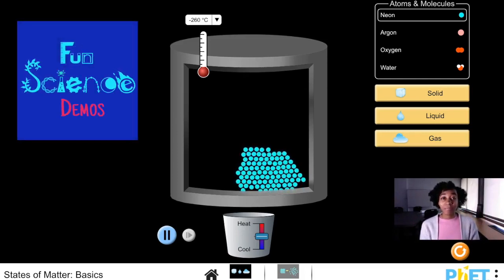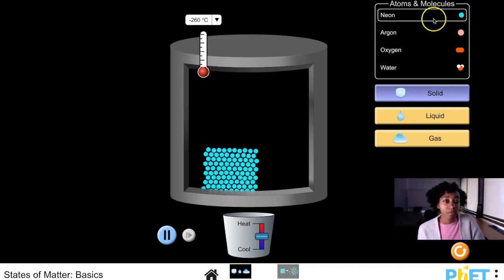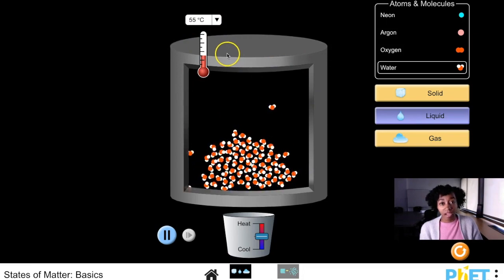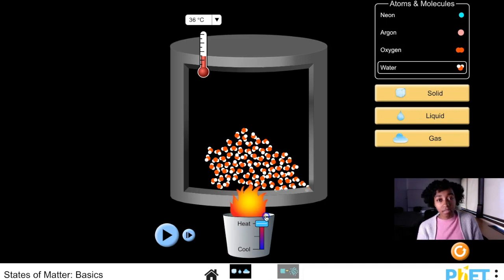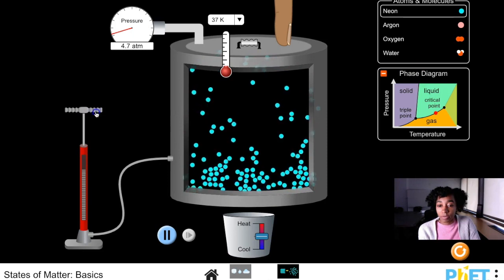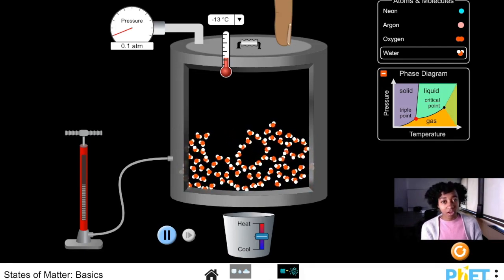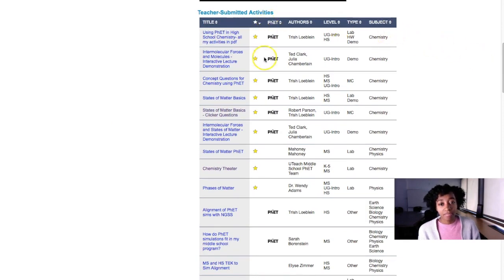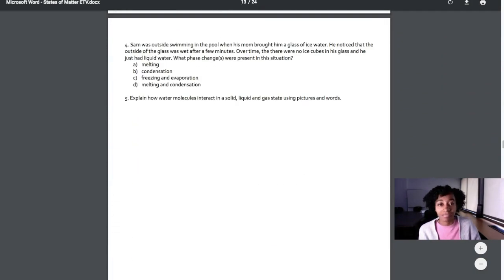June 1, 2025